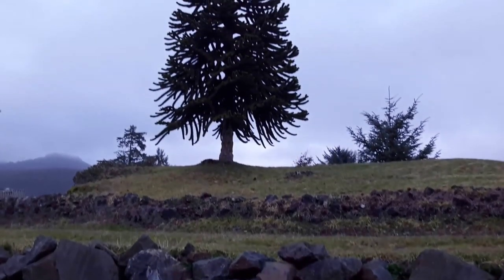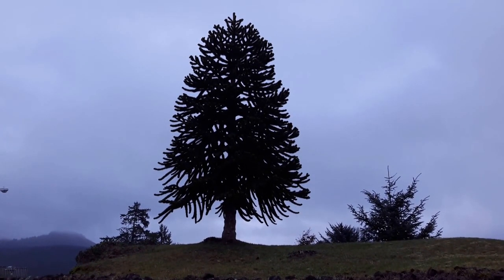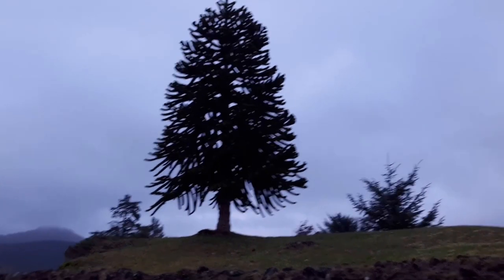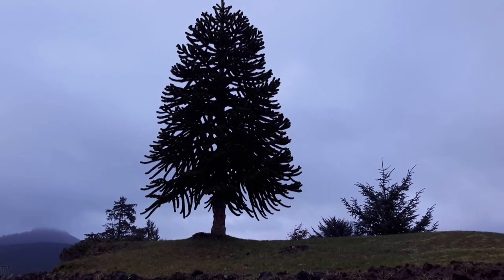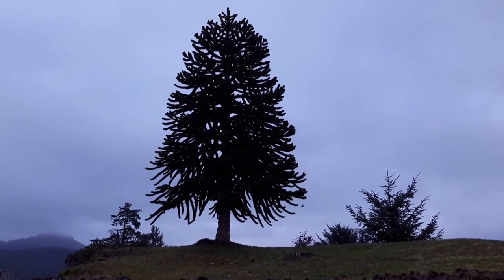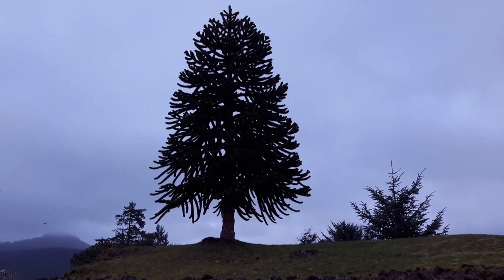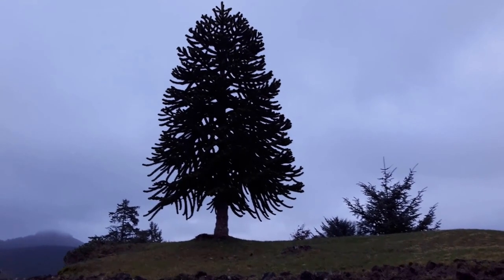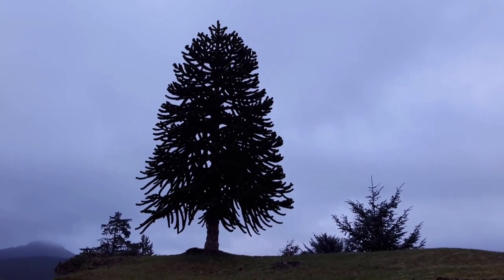Monkey Puzzle Tree / Araucaria araucana - Another Video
This is another view of the Monkey Puzzle Tree.  Great young specimen with a perfect shape (the tree, not me).